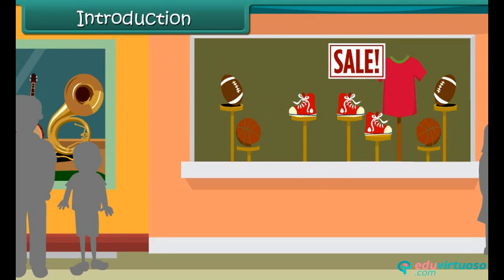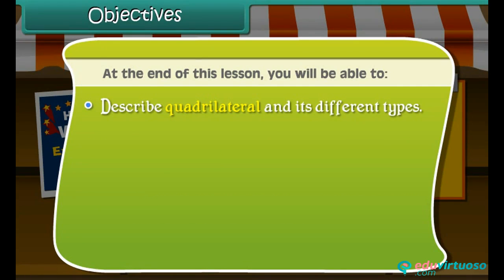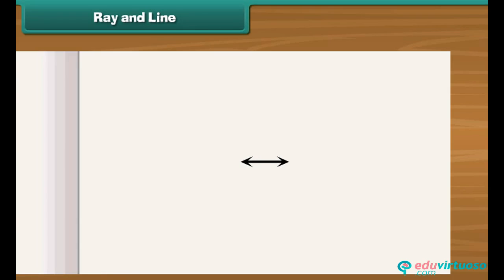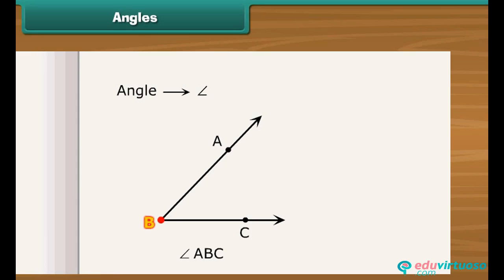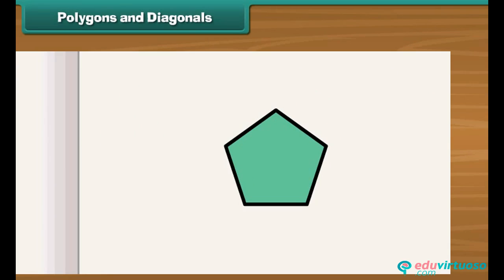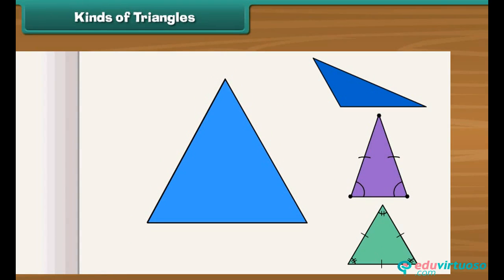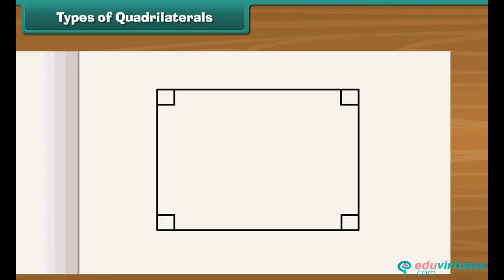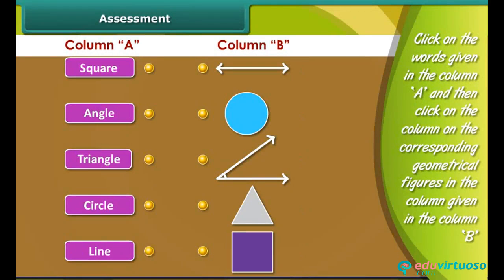Grade 5 | Maths | Geometrical shape | Free Tutorial | CBSE | ICSE | State Board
Welcome to our Class 5 Maths tutorial on Geometrical Shapes! 🌟 In this engaging video, we'll take you on an exciting journey through the world of geometry, exploring different shapes, angles, and figures. Whether you're a student or a parent, this video will make learning geometry fun and easy! 📏✏️

What You'll Learn:
- Understand different geometrical shapes
- Identify three types of angles: acute, obtuse, and right angles
- Differentiate between open and closed figures
- Explain triangles and their types
- Describe quadrilaterals and their various forms
- Construct circles of different radii
- Draw different geometrical figures

Key Topics Covered:
- Points, lines, and rays
- Parallel lines and angles
- Polygons: triangles and quadrilaterals
- Types of triangles: scalene, isosceles, and equilateral
- Types of quadrilaterals: parallelogram, rectangle, rhombus, and square
- Circles: radius and diameter

For more free resources and detailed explanations, visit our platform Instyn offers a wealth of educational materials, making learning accessible and enjoyable for everyone!